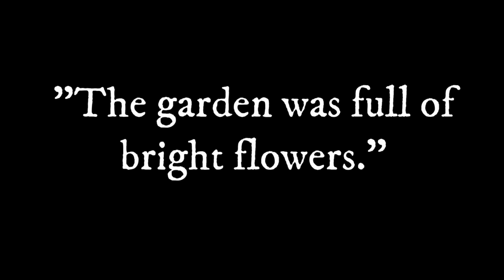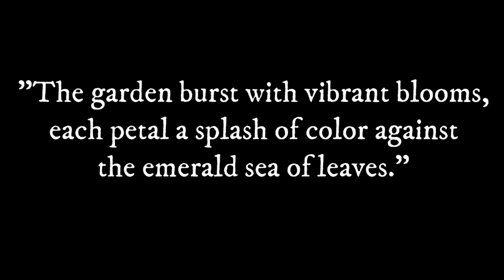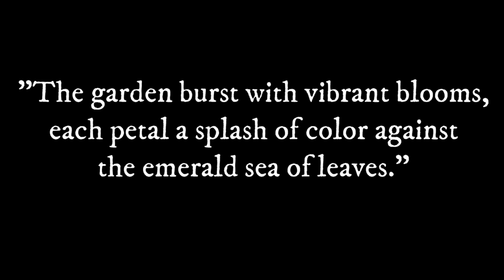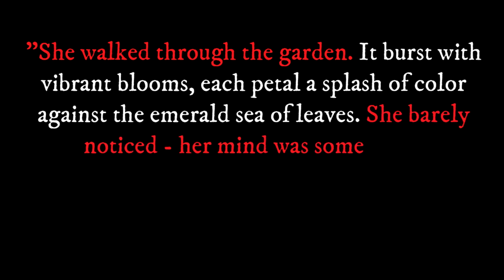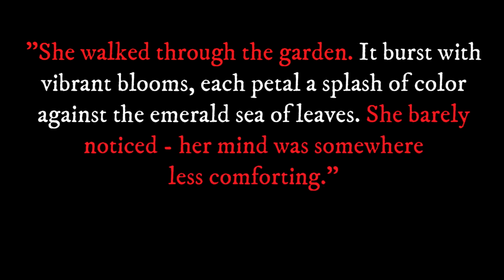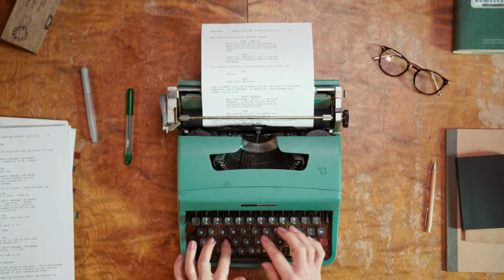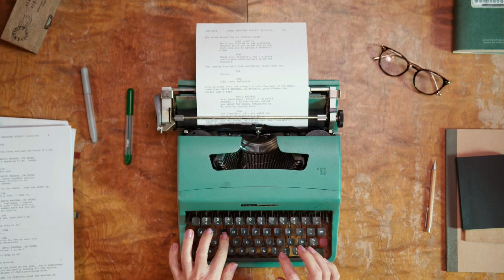VIVID WRITING - How and When to Use Vivid Descriptions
If you have any questions or future topics, be sure to let me know.

00:00 Introduction
00:49 What are Vivid Descriptions?
01:51 Examples of Vivid Descriptions
04:03 When to use Vivid Descriptions?